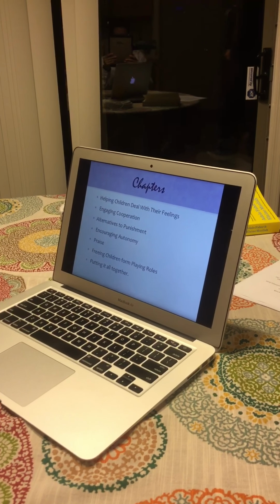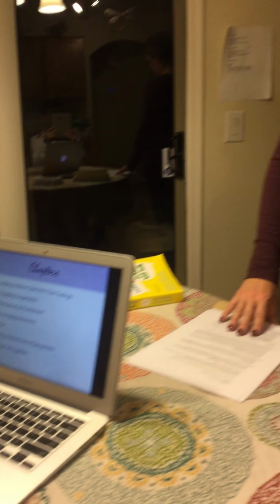December 7, 2015